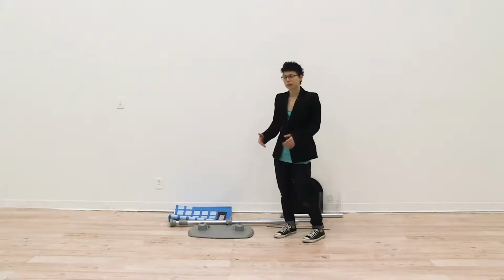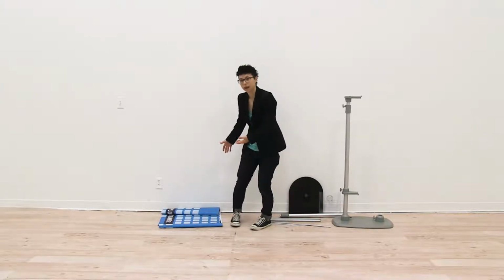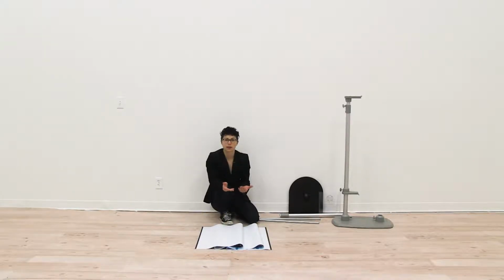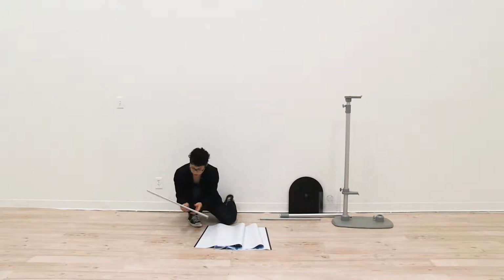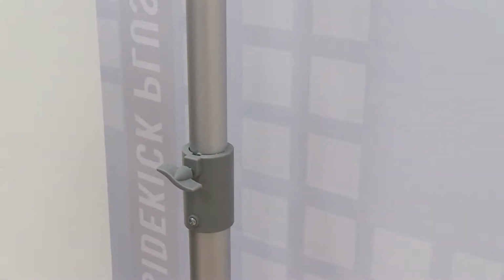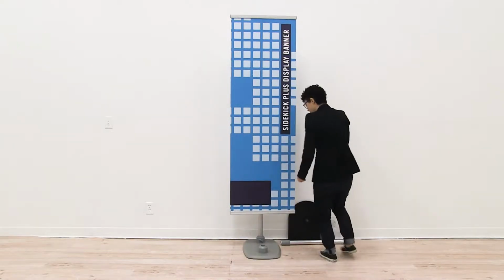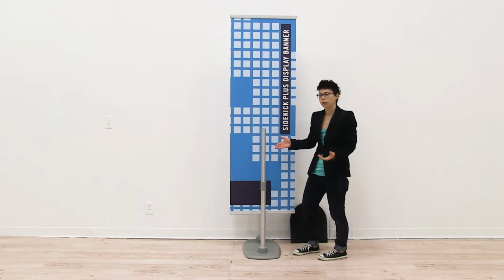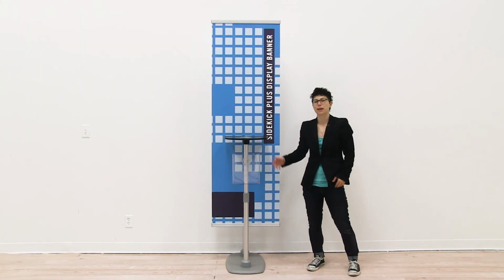Sidekick Plus Banner Display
This banner display looks great, and it's incredibly easy to set up. The Sidekick Plus adds a table and a lit rack so you can show off products and brochures.
• Your artwork will be printed on Titan™ 11 mil polyester
• Telescoping pole adjusts using a thumbscrew for quick, easy setup
• Adjustable frame hardware is compatible with custom banner heights (call for quote; restrictions may apply)